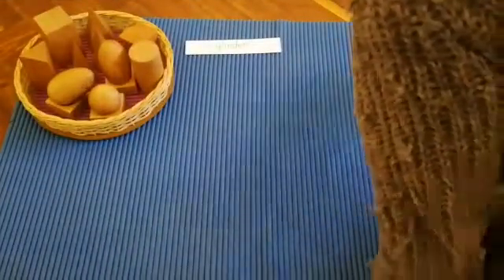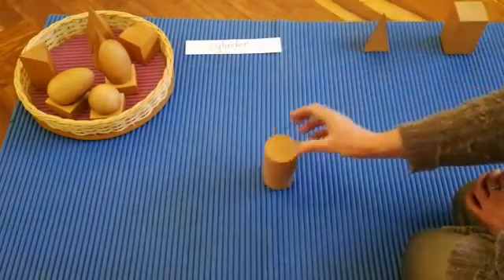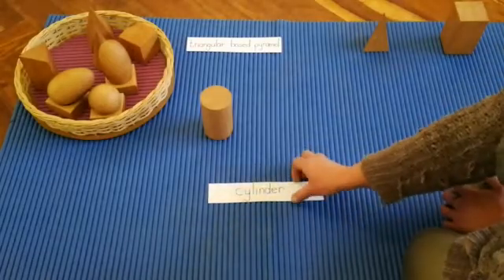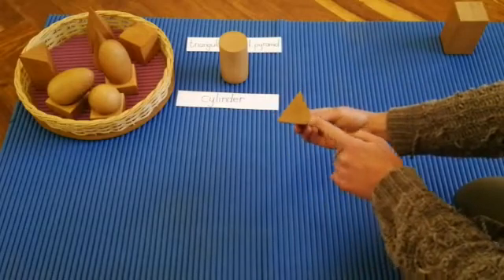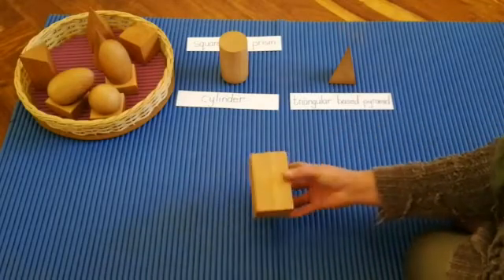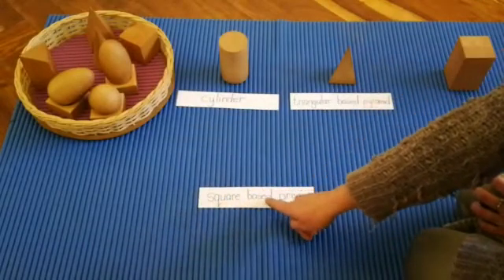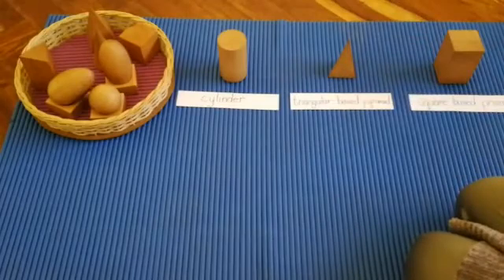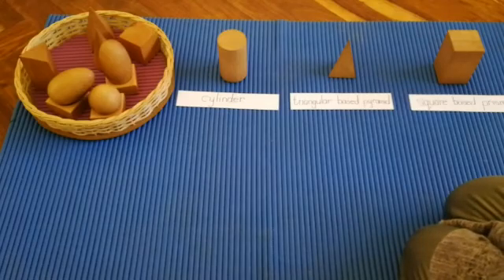Montessori Sensorial - Geometric Solids - cylinder, square prism and triangular based pyramid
This activity introduces the child to the properties of cylinder, square prism and triangular based pyramid.